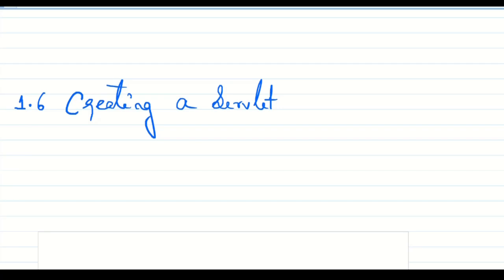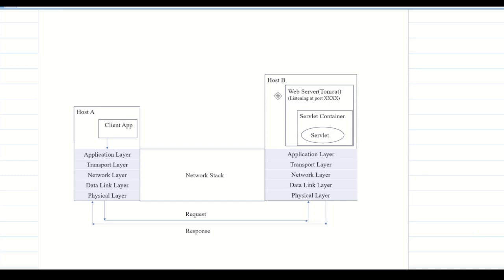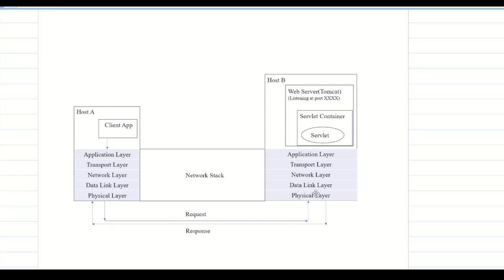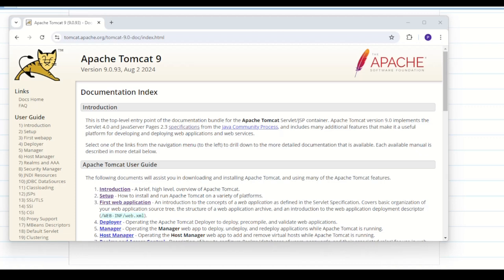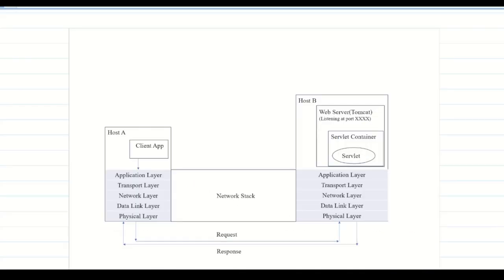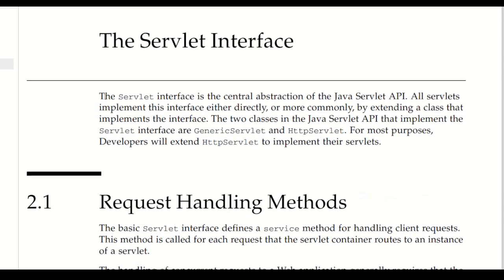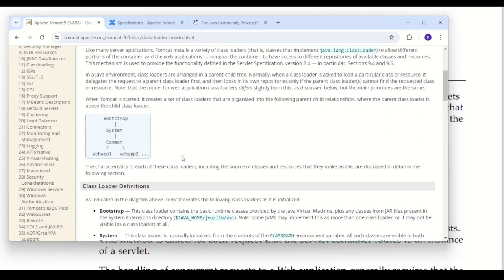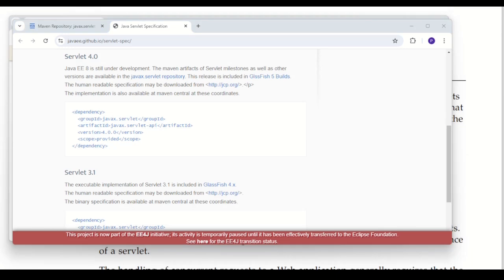1.6.1 Creating a servlet (Part I)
In this video, we are trying to understand about servlet and how to read different documentation for it.